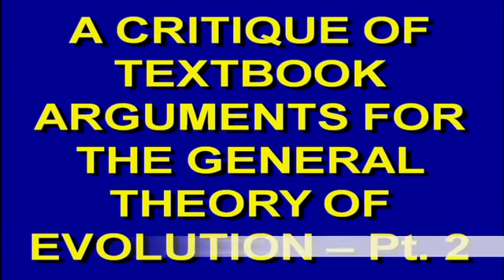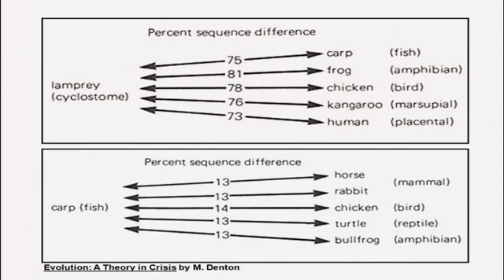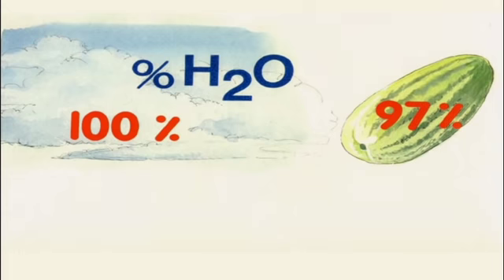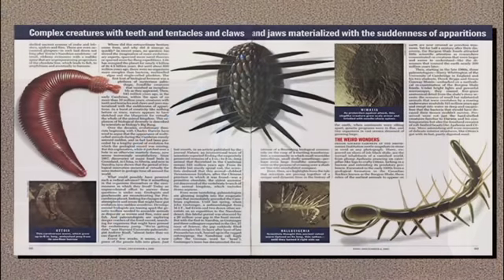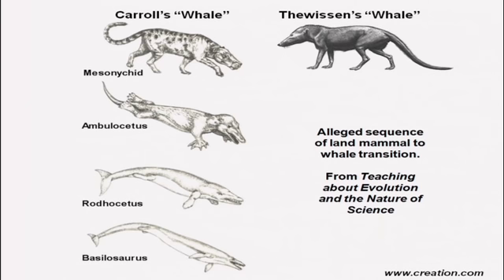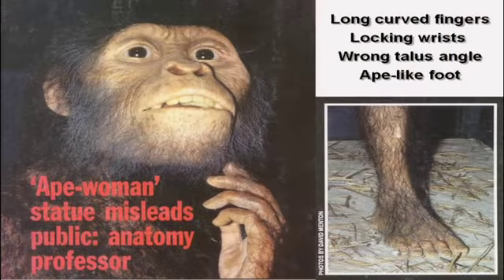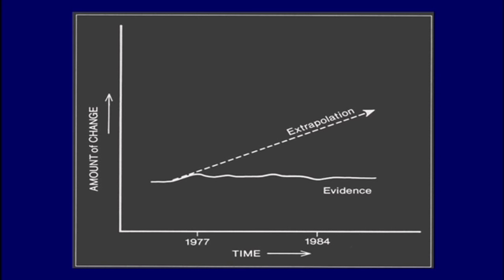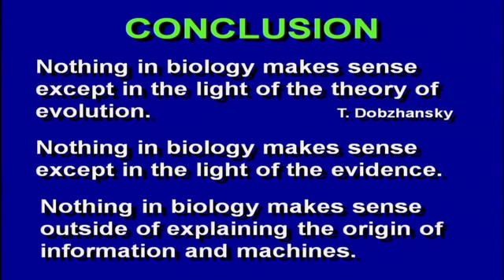Refuting Textbook Arguments for Evolution - Part 2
Multimedia presentation by Dr. Thomas Kindell during the Apologetics Symposium at Cedar Park Church, Bothell WA. March 7th, 2018.

This presentation exposes the flaws and fallacies of common textbook "evidences" for Darwinian evolution based on origin of life experiments, mutations coupled with natural selection, irreducibly complex biological systems, "vestigial" organs, anatomical homology, molecular homology, embryological recapitulation, and the fossil record. The presentation closes by examining known frauds that are still employed in current textbooks to "prove" Darwinian evolution is true.

This presentation is "Part 2" of a program that was previously delivered June 1, 2016 by Dr. Kindell. Watch the video from Part 1.

About the Speaker:

Dr. Thomas Kindell was once an ardent believer in the “fact” of evolution. However, through his exposure to the scientific case for creation, he became a zealous creationist. He has received advanced training in scientific creationism through the Graduate School of the Institute for Creation Research in Santee, California. He has been privileged to study under several of the world's most prominent creationist scientists. He also has studied Christian Apologetics and Biblical-Scientific Creationism at California Graduate School of Theology where he received his M.A. in Biblical Studies. He holds a Doctorate in Philosophy of Theology (major in philosophy of Biblical apologetics.) Dr. Kindell is the founder and president of Reasons for Faith Ministries

This seminar was recorded during our Apologetics Symposium at Cedar Park Church in Bothell Washington

The NW Creation Network organizes numerous educational programs each year, which feature presentations by speakers, scientists, and authors who are dedicated to defending the Bible and the Christian worldview. These events are open to the public and free to attend.

Seattle Creation Conference - annual event since 2004.